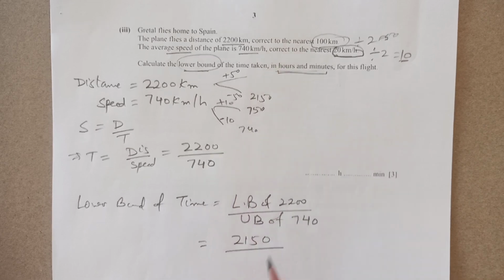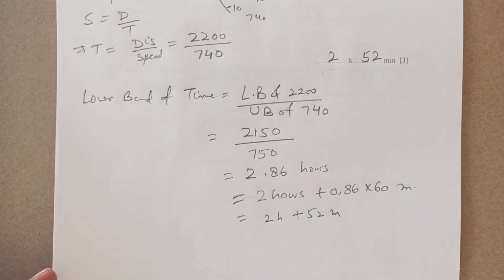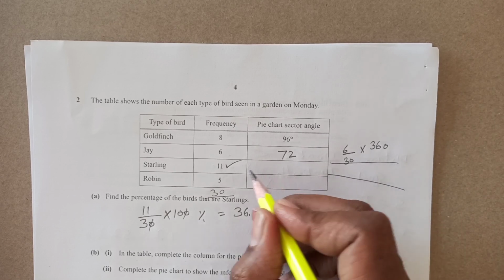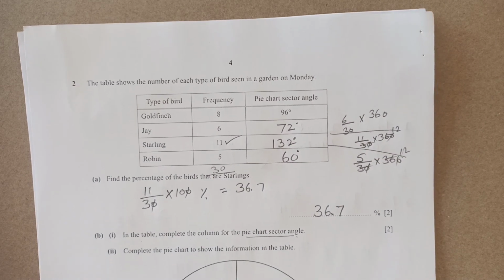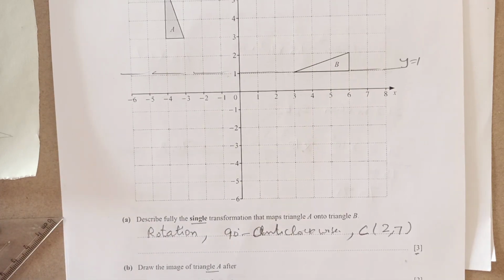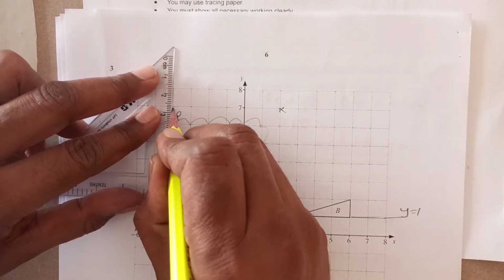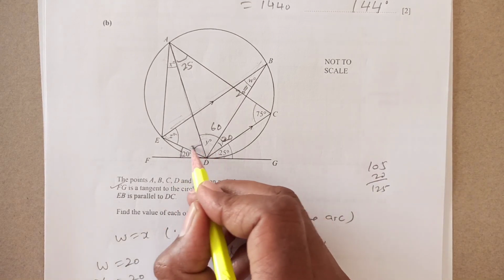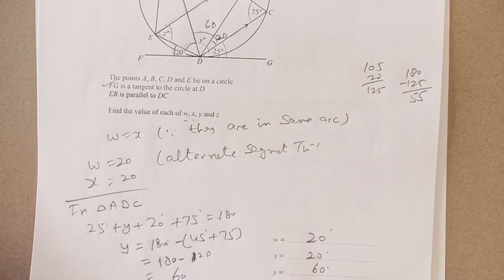0580/43/O/N/2023/Worked Solutions/IGCSE Maths Paper(Extended)(Q 1-4)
Need help with the IGCSE Maths Paper? Look no further! This video provides worked solutions for questions 1-4 on the 0580/43/O/N/2023 paper. Perfect for studying and preparing for the exam. Don't miss out on these valuable solutions!
0580/02/S/P/2020/Worked Solutions/202...

 • 0580/02/S/P/2020/Worked Solutions/202...

Link to the Specimen paper 1:

 • 0580/01/S/P/2020/Worked Solutions/202...